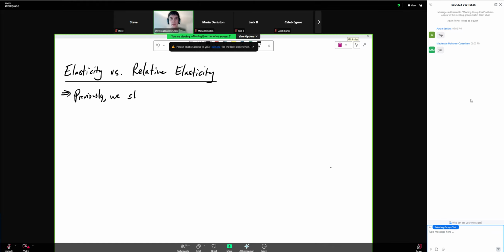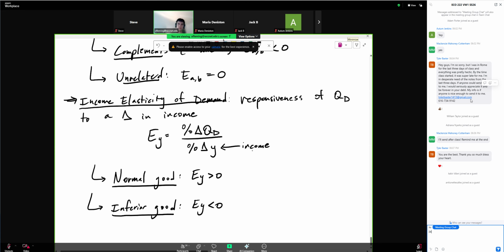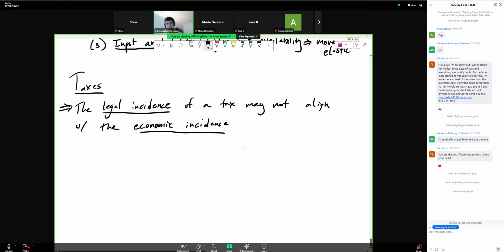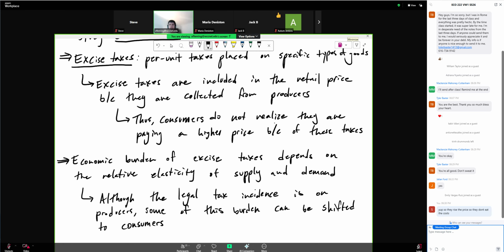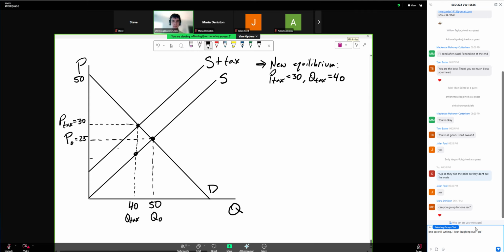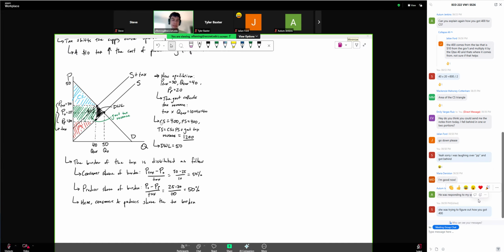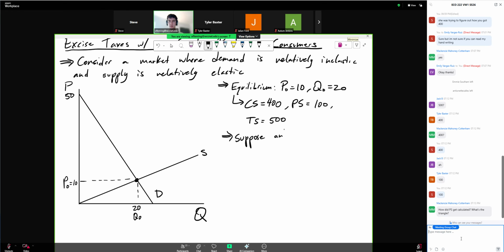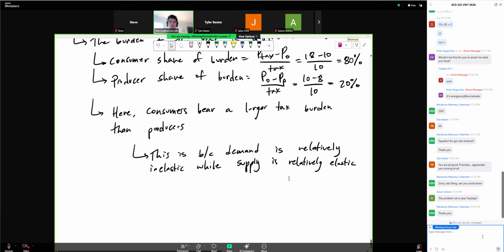Class recording 6 Excise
Wcc Econ 222